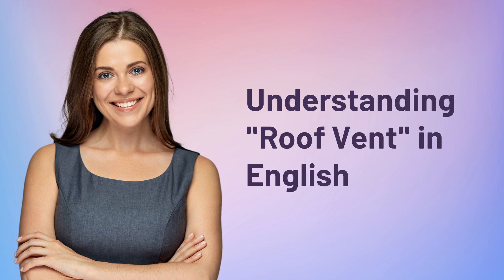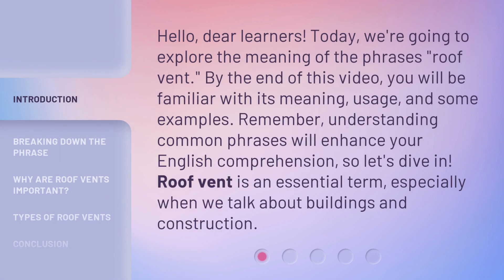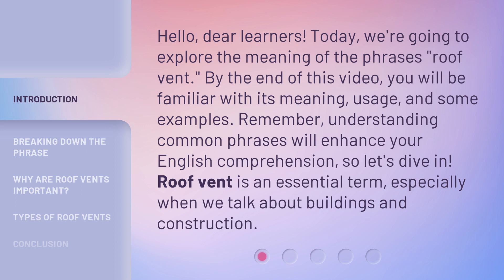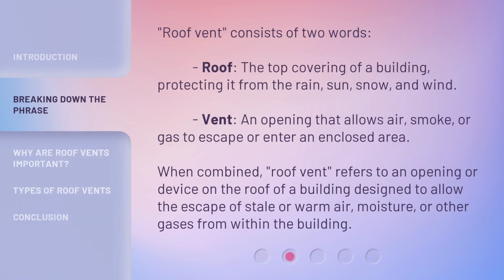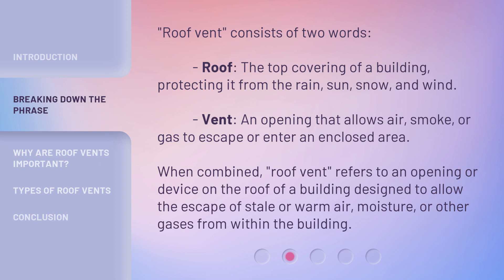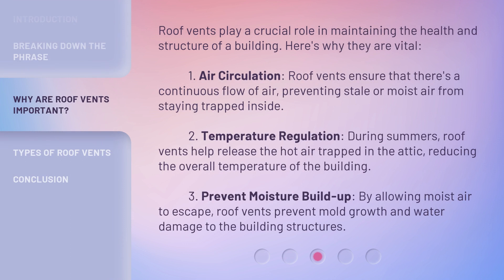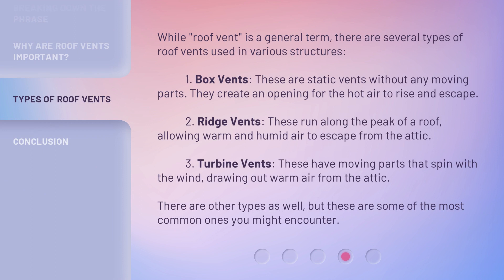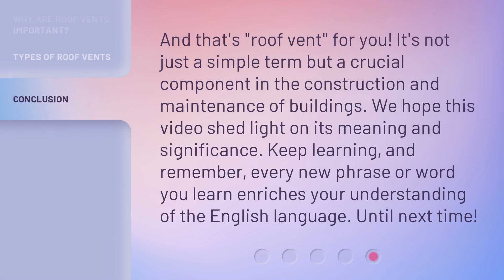Understanding "Roof Vent" in English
Understanding Roof Vent: Meaning, Usage, and Importance • Enhance your English comprehension by understanding the meaning, usage, and importance of roof vents. Discover how roof vents contribute to air circulation, temperature regulation, and preventing moisture build-up. Learn about different types of roof vents and their role in maintaining the health and structure of buildings.

00:00 • Introduction - Understanding "Roof Vent" in English
00:35 • Breaking Down the Phrase
01:09 • Why are Roof Vents Important?
01:51 • Types of Roof Vents